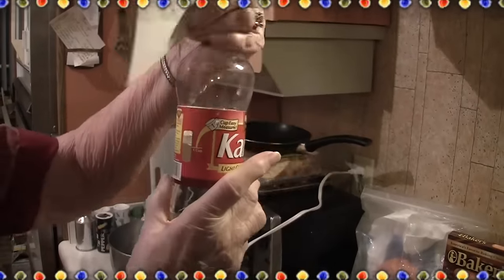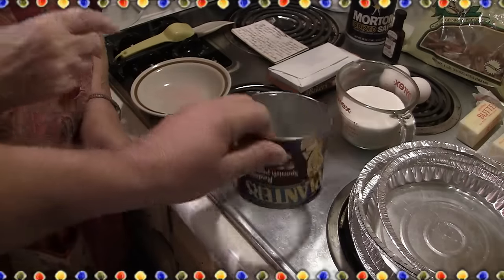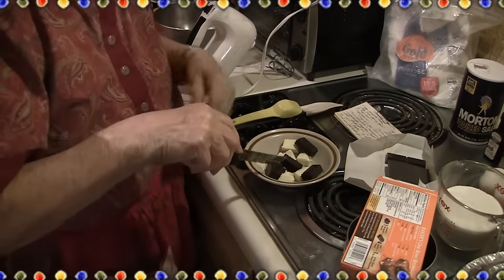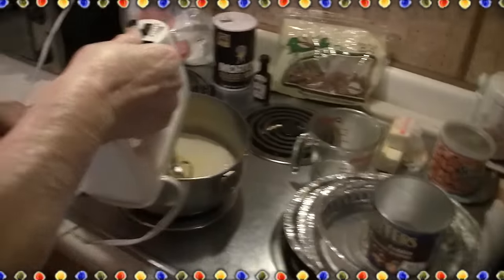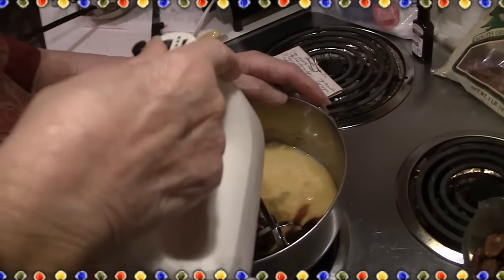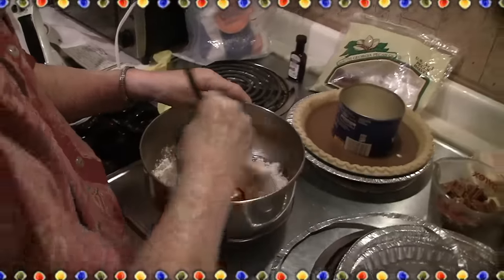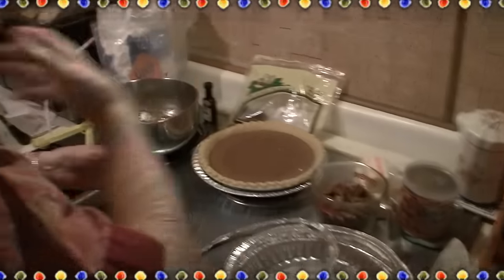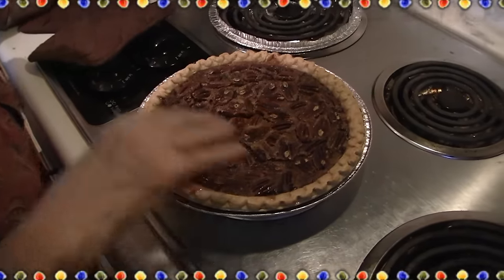How To Make Chocolate Pecan Pie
Chocolate Pecan Pie